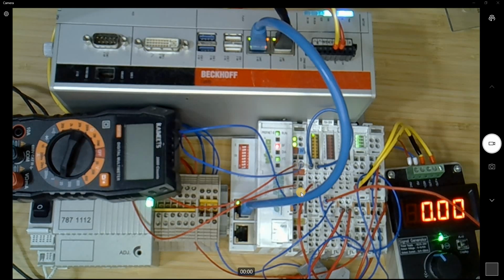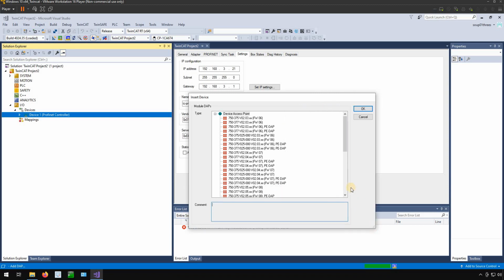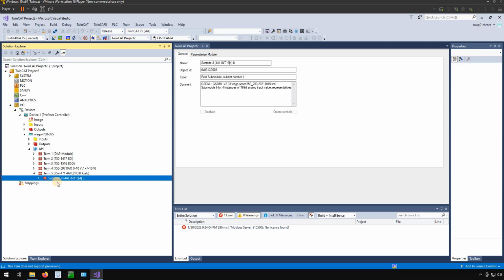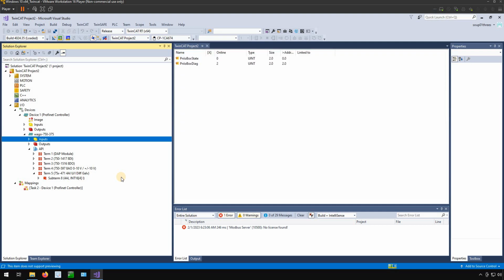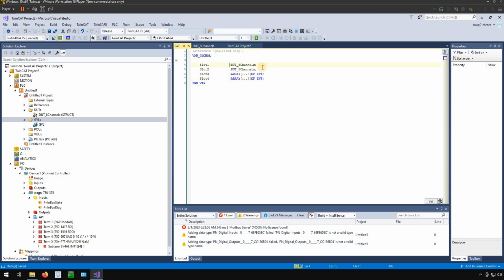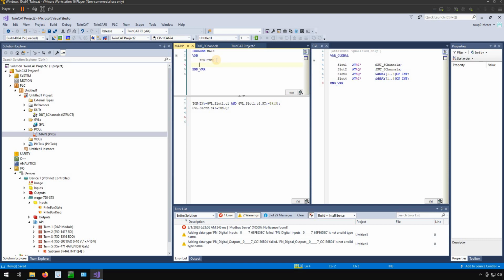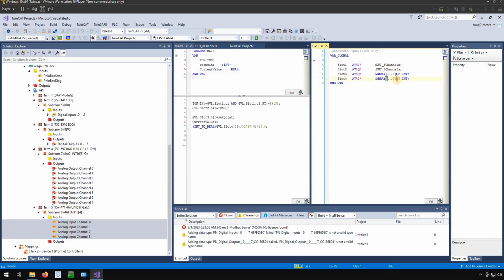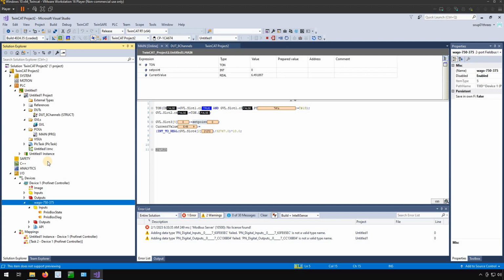Beckhoff.Connect with Wago 750 375 Profinet Coupler_EN